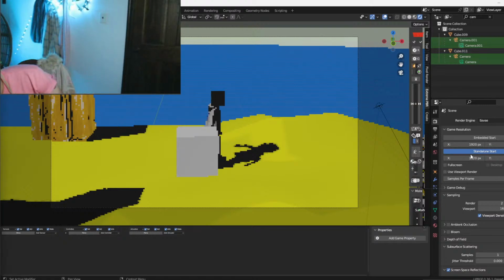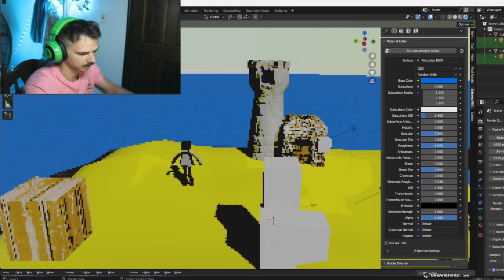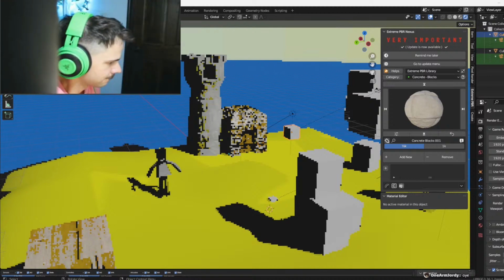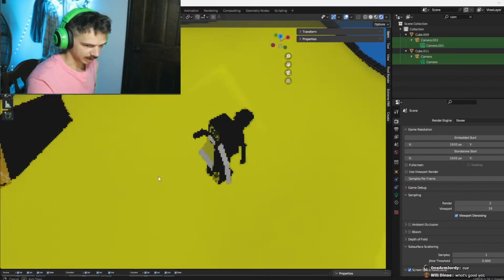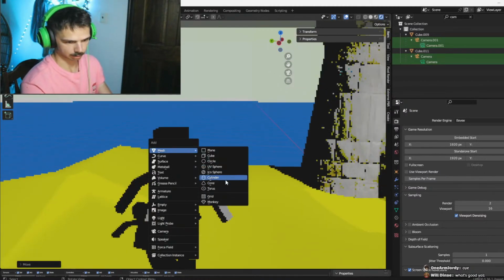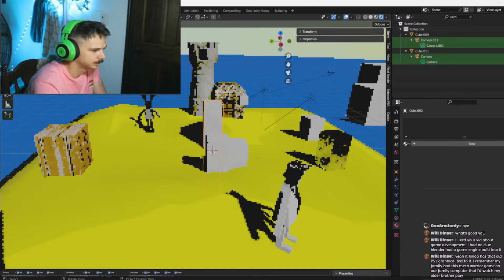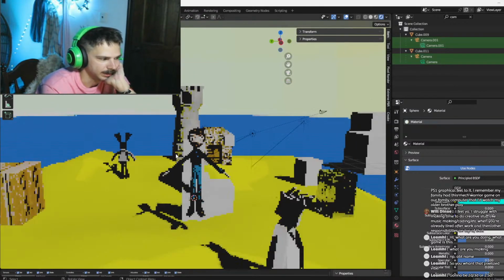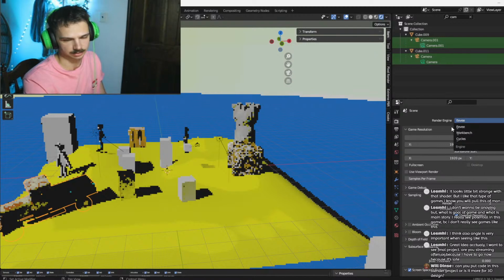Chill Game Dev Stream (Progress)